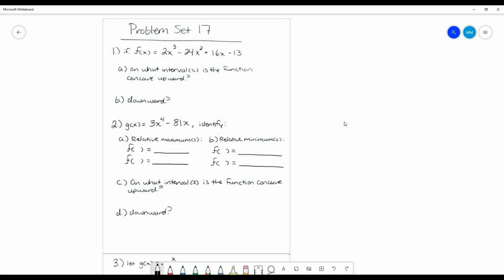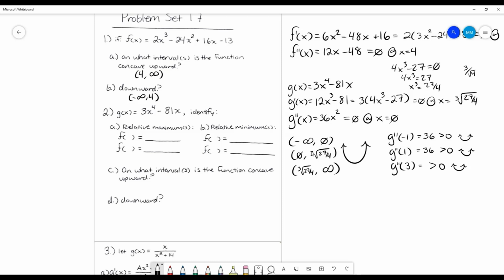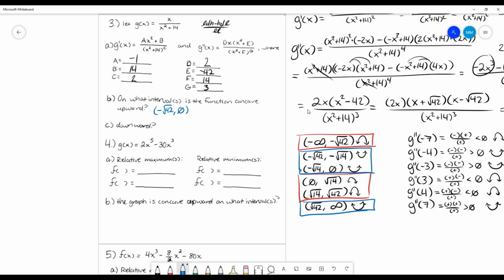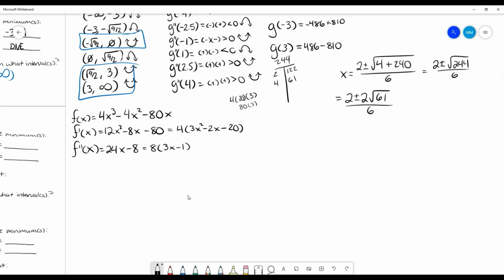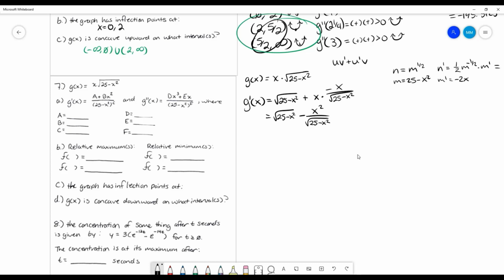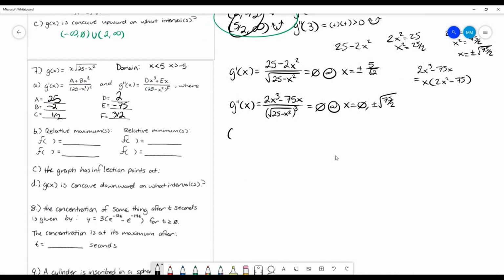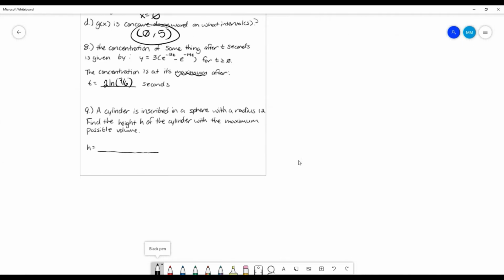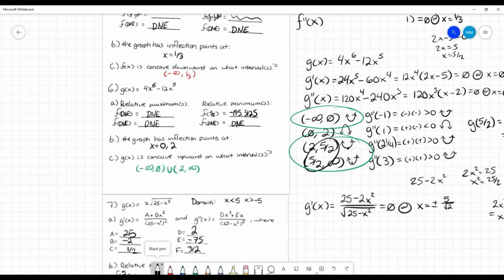Calculus 1: Problem Set 17 (Concavity & Relative Extreme Values #2)